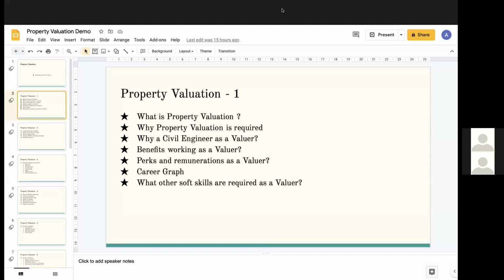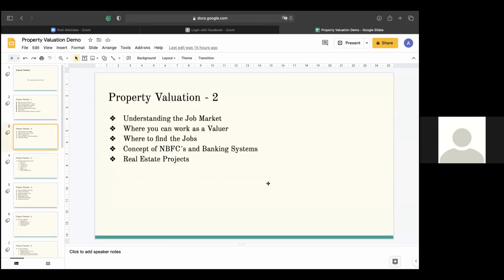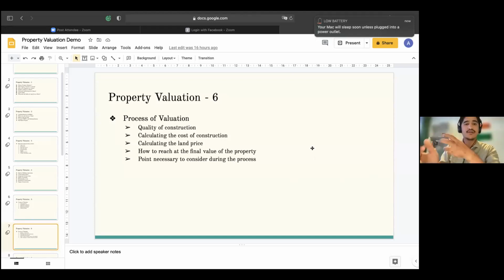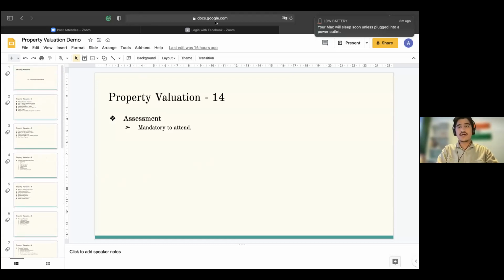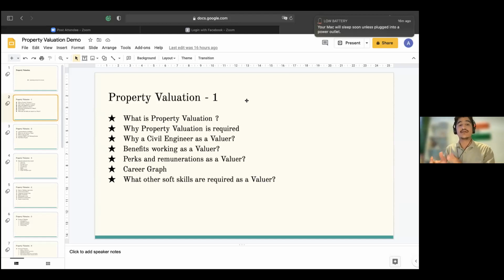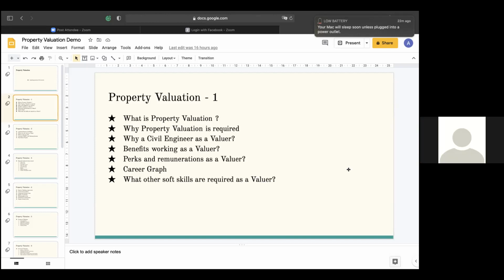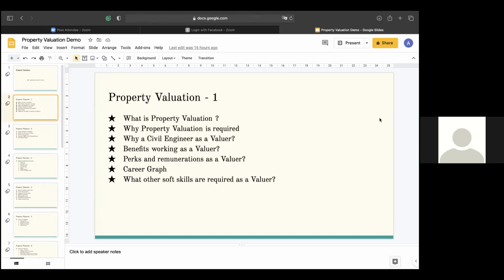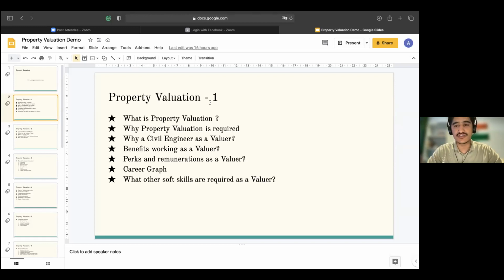Property Valuation | with Expert Ayush Sharma | IndustryReady | PROTRAINY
Watch the "Property Valuation | with Expert Ayush Sharma | IndustryReady | PROTRAINY" session, a detailed course designed for civil engineers and professionals interested in the field of property valuation. This training covers essential concepts such as the definition and importance of property valuation, career growth opportunities, and job market scenarios. The expert explains technical terms related to real estate like carpet area, built-up area, super built-up area, Floor Space Index (FSI), ground coverage, and Transferable Development Rights (TDR). The course also explores types of construction, quality of materials, workmanship impact, and estimation techniques relevant to property valuation. Practical case studies and job market insights are included to prepare learners for valuation roles in banks, NBFCs, and real esta

✅ What you will learn:
1- Fundamentals of property valuation and its significance
2- Career pathways and growth prospects for civil engineers in valuation
3- Understanding technical real estate terms and measurement methods
4- Construction components affecting property value
5- Quality of materials and workmanship considerations in valuation
6- Methods for estimating construction costs and land price valuation
7- Job market scenarios, including banks, NBFCs, and real estate sectors
8- Practical approaches for site evaluation and property measurement
9- Role of valuers in financial institutions and construction projects
Build specialized skills in property valuation with PROTRAINY’s expert-led training for civil engineering professionals.